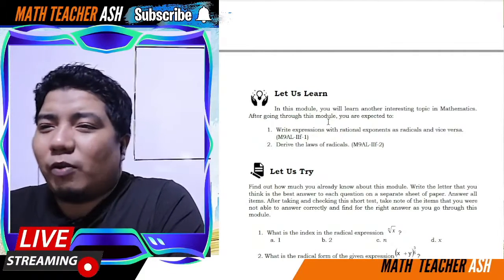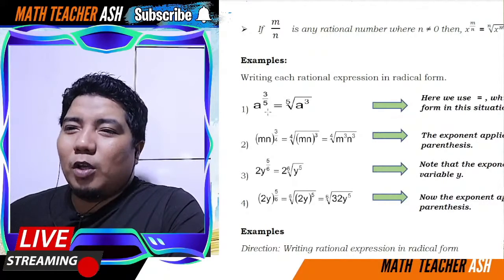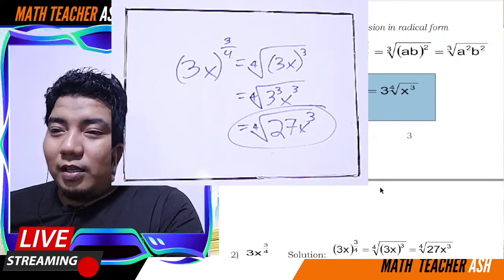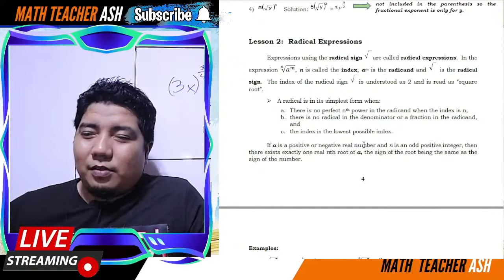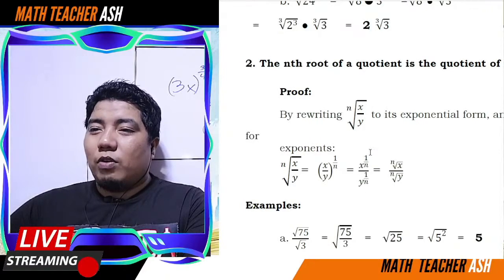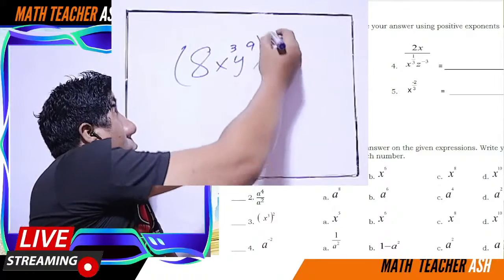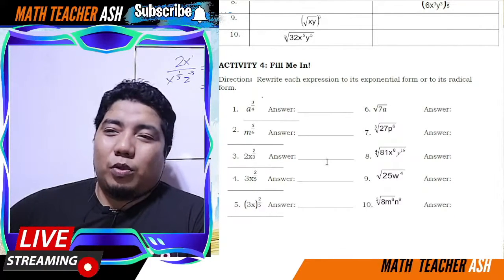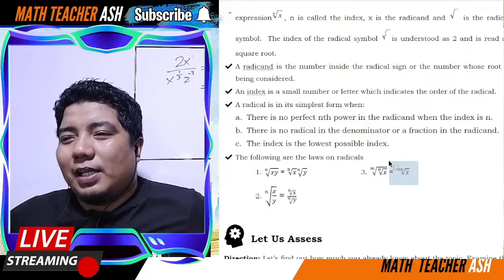MATH 9 Module Discussion Quarter 2 Module 4 | Math Teacher Ash | Tagalog Discussion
Schedule:
2pm onwards on
Happy learning.

rational exponents,
writing expressions with rational exponents as radicals and vice versa,
writing expressions with rational exponents to radicals,
writing radicals to expressions with rational exponents,
rational exponents and radical expressions,
writes expressions with rational exponents as radicals and vice versa,
writing rational exponents as radicals,
radicals,
writing rational exponents to radicals and vice versa,
radical expressions